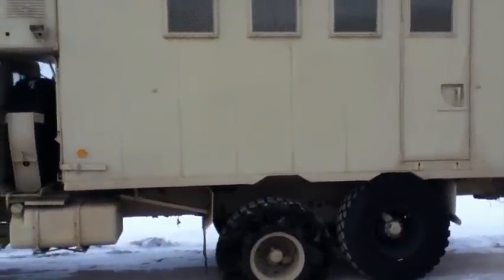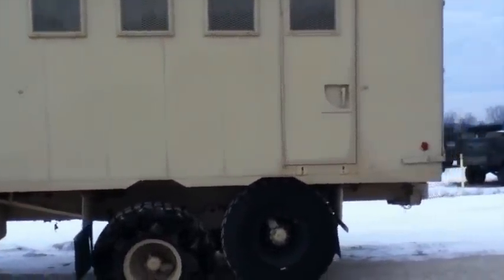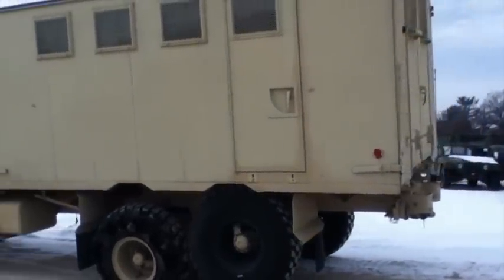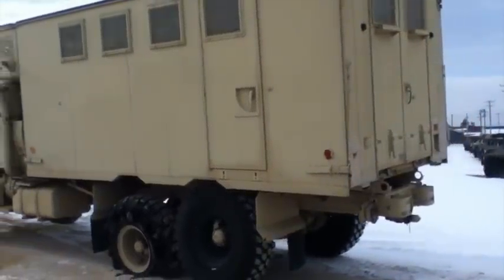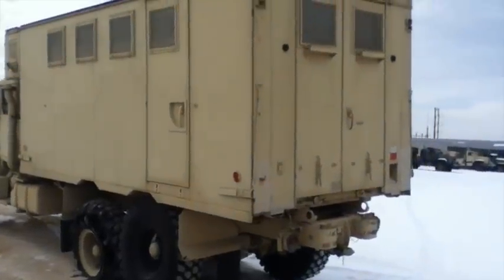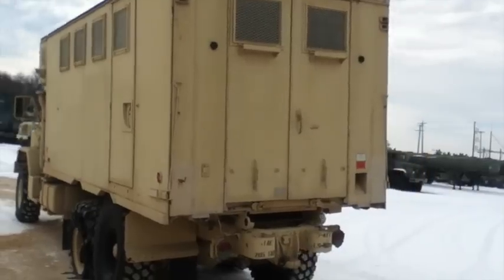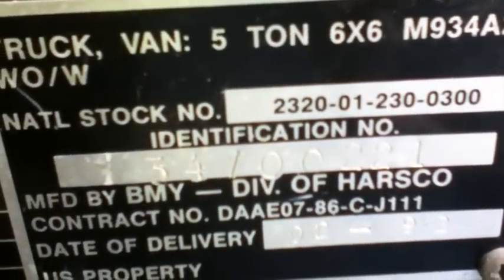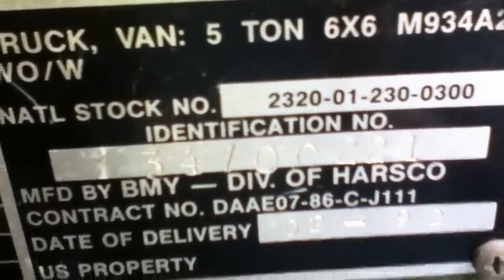1992 BMY Division of Harsco M934A2 5-Ton 6x6 Expansible Van Truck on GovLiquidation.com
- This 1992 BMY Division of Harsco M934A2 5-Ton 6x6 Expansible Van Truck has been sold.  The Van Truck was located in Sparta, WI.

Manufacturer's serial number: 34/00221

Powered by a Cummins 6CTA8.3 6-cylinder turbo supercharged Diesel engine driving through an Allison automatic transmission with a two-speed transfer case and power steering. Vehicle equipped with Central Tire Inflation System (CTIS) and hard top cab enclosure. Odometer reads 09809 miles with 0376 Hours of Operation. Vehicle starts and operates!